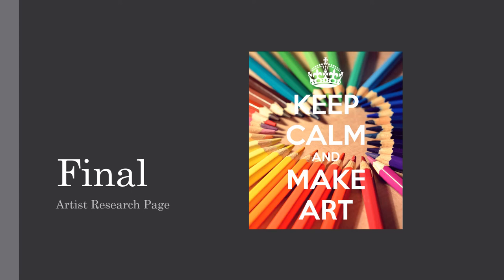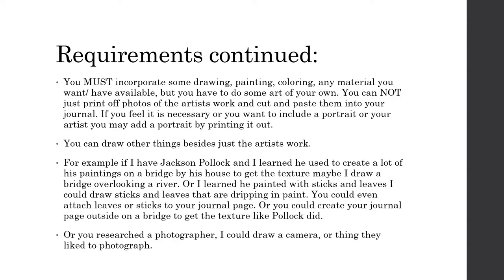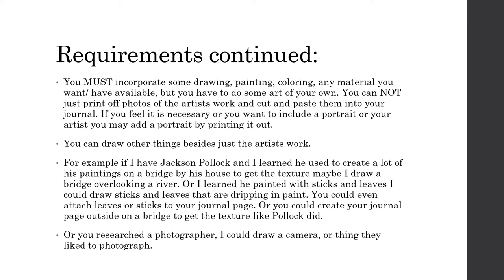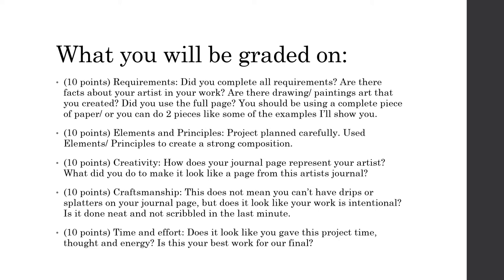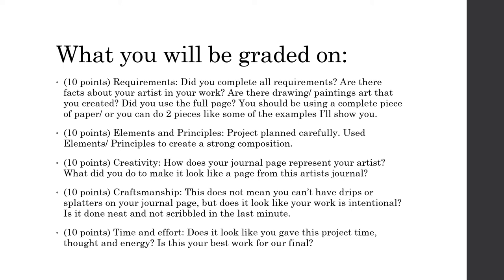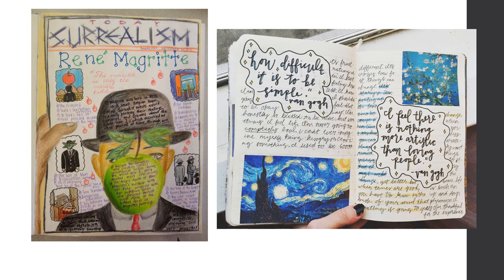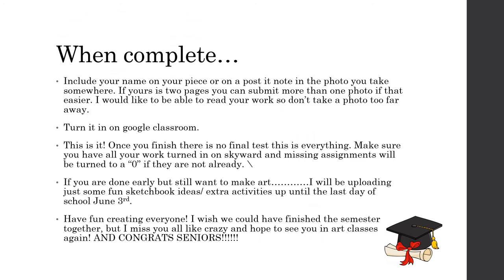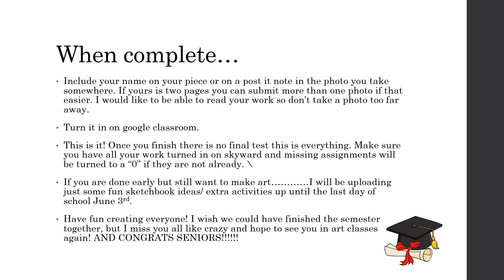Final Artist journal